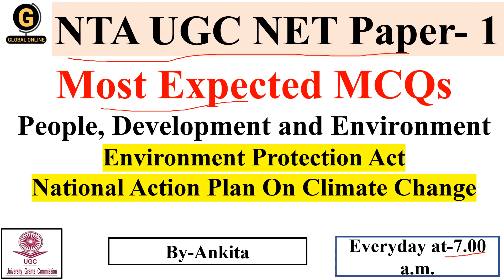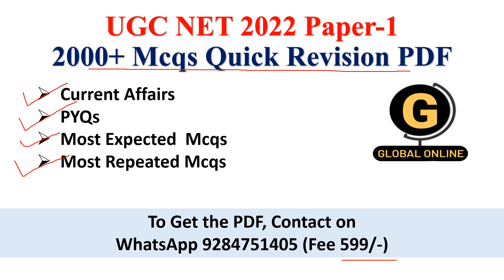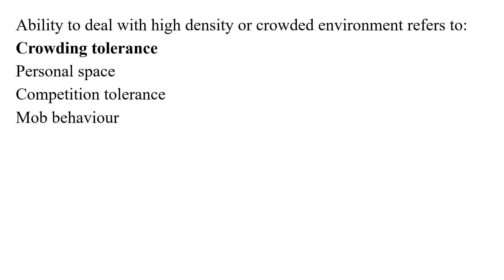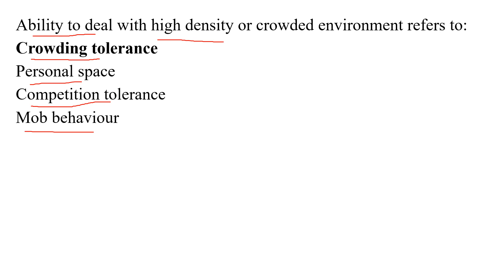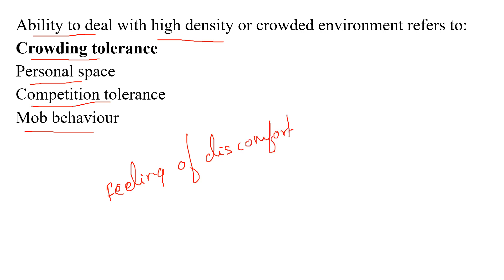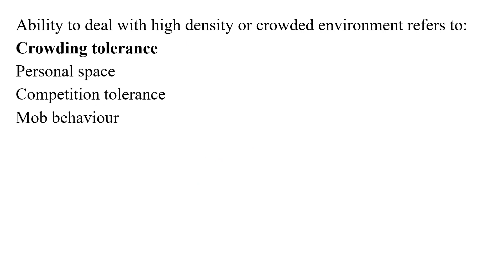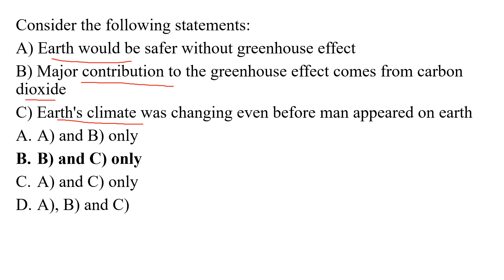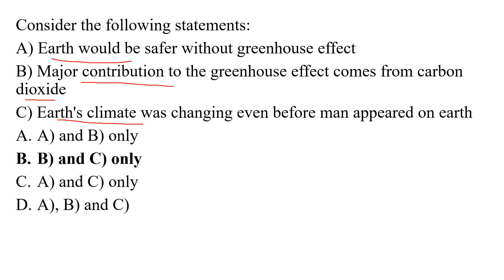NTA UGC NET Paper-1 |Most Expected MCQs |People, Development and Environment| For Upcoming Exam 2022